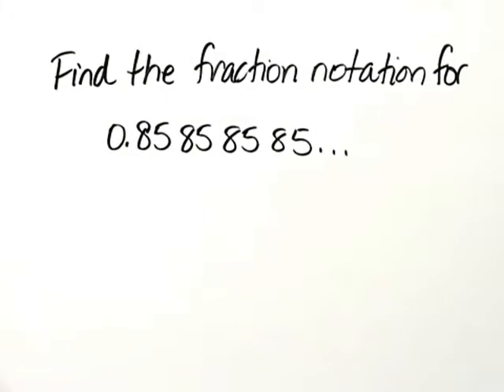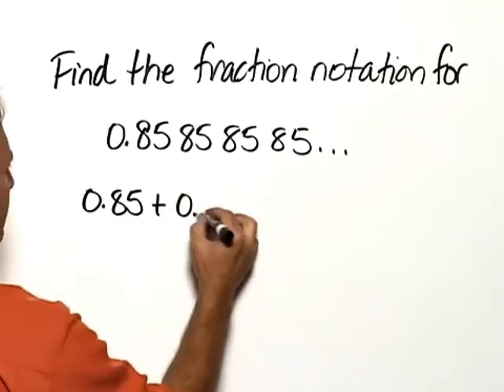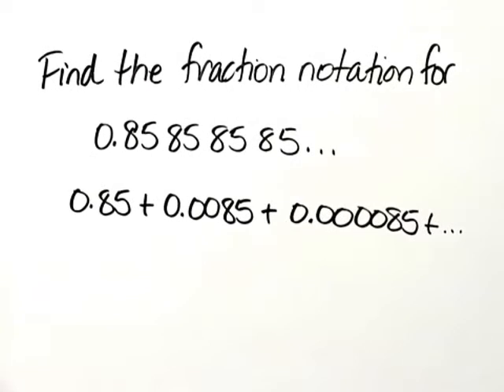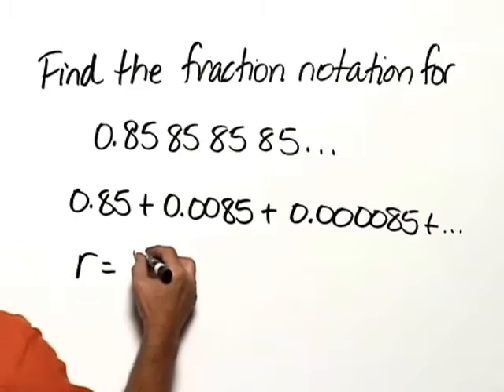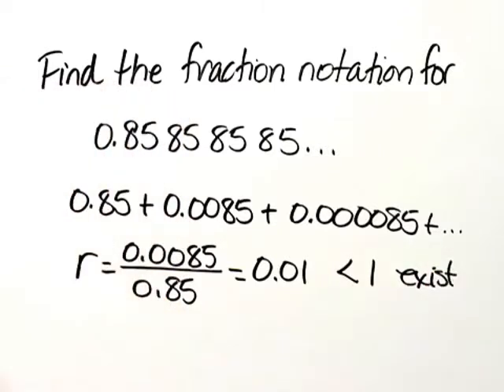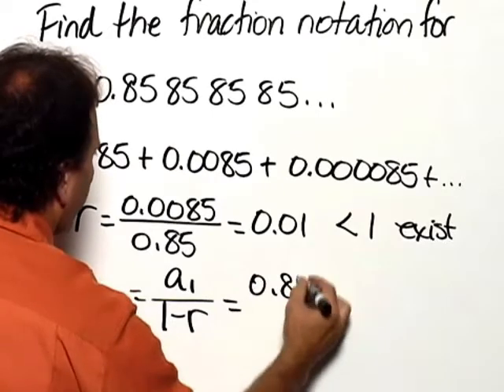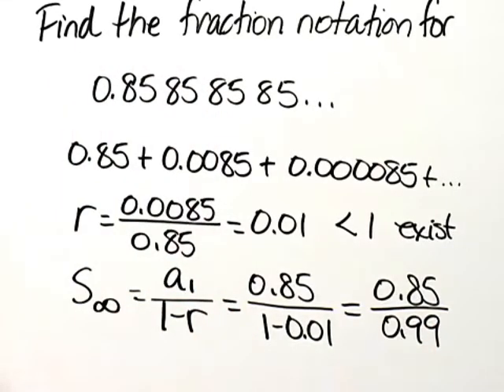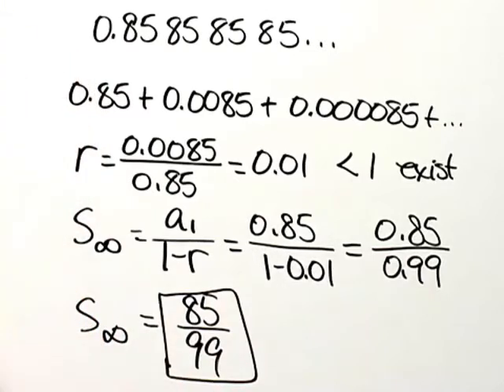Bittinger Elementary and Intermediate Algebra 7e Chapter Test Prep Ch. 14 Ex. 15